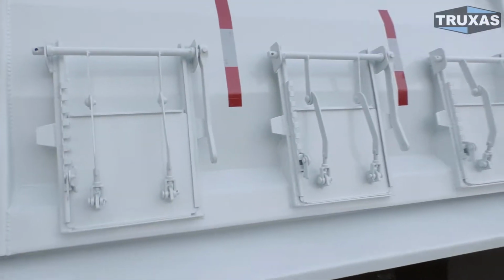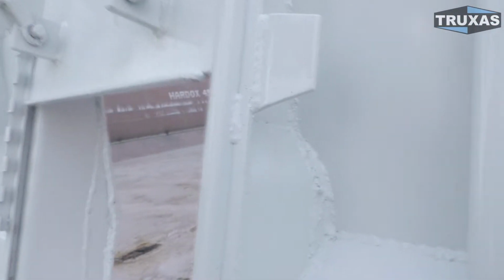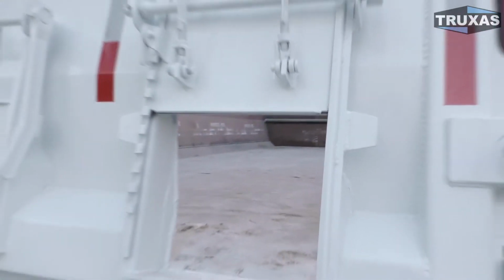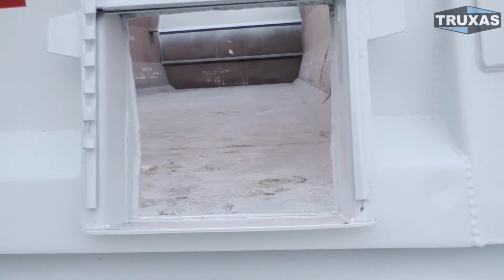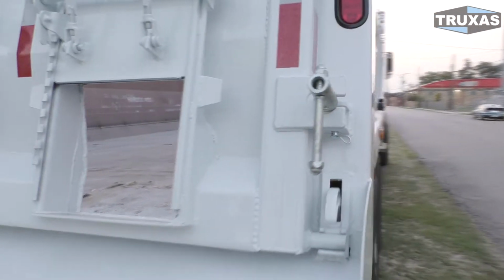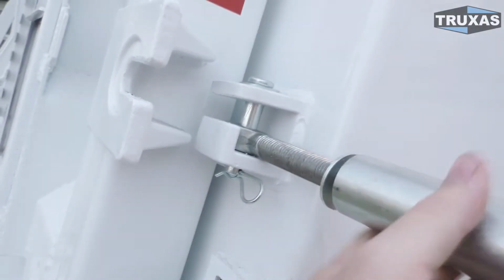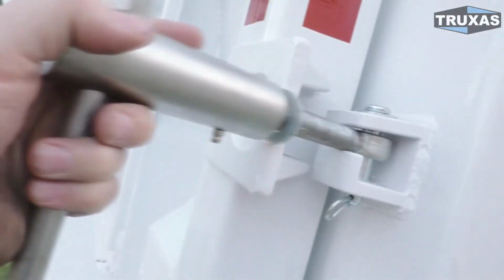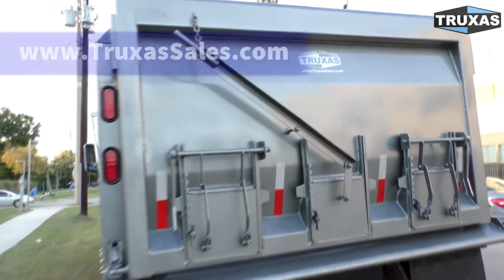Triple trench gates and manual safety locks - Option overview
This is an overview of the triple trench gates and manual safety locks which you can order for your truck.  for more information.